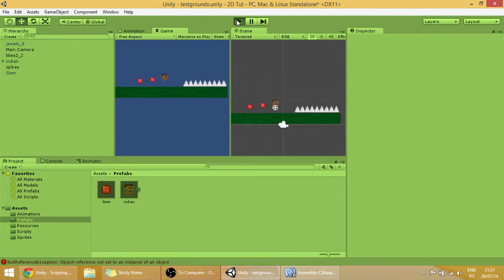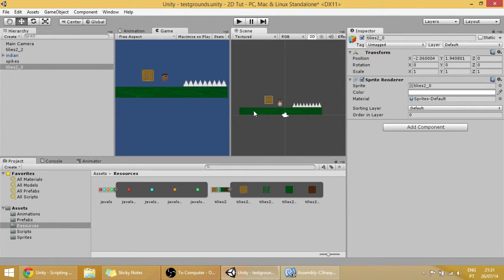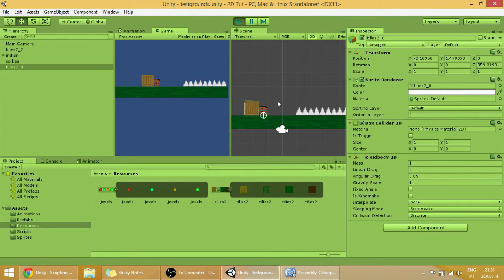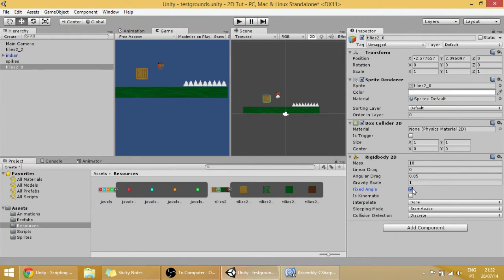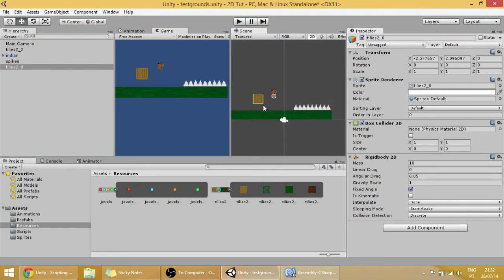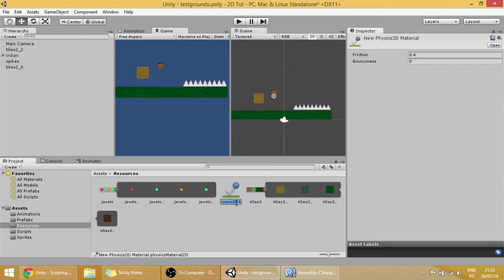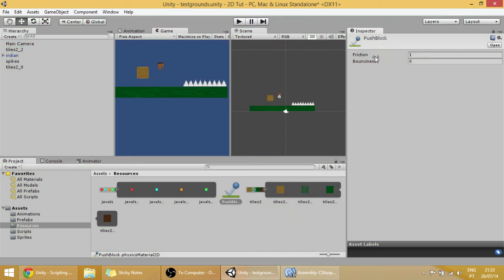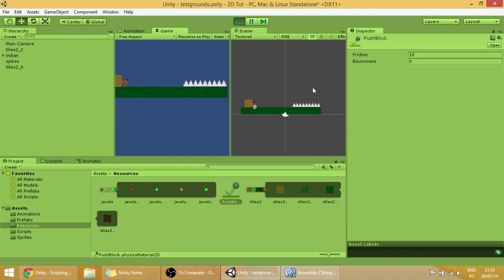9. Making a 2D Platformer in Unity (C#) - Push Block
Any code that I made can be found here: (use Control+F to find which one you want)

Unity References: